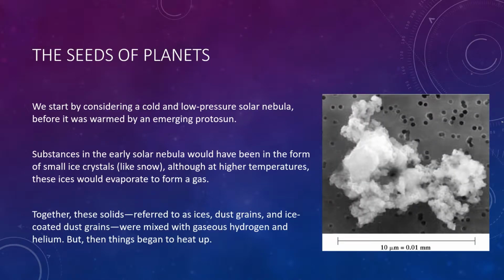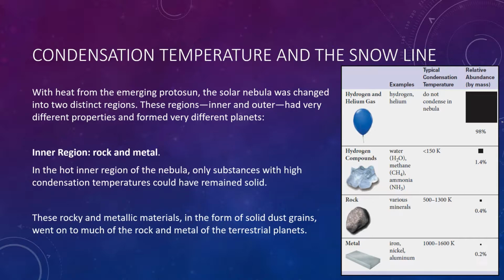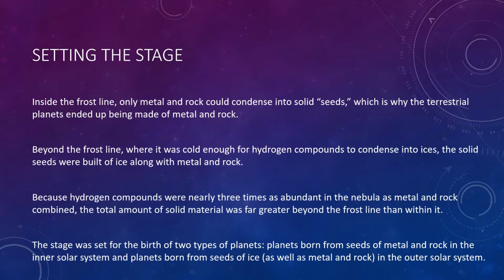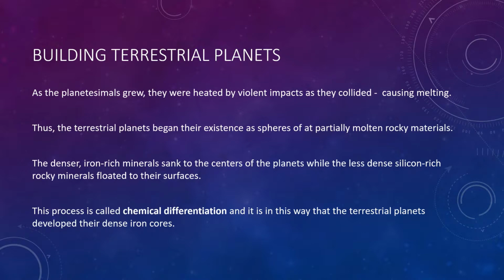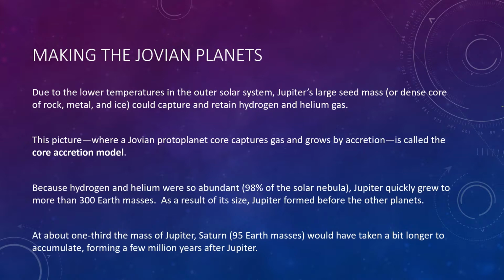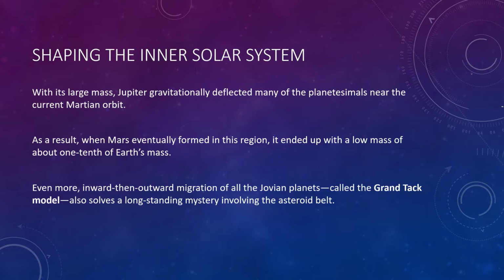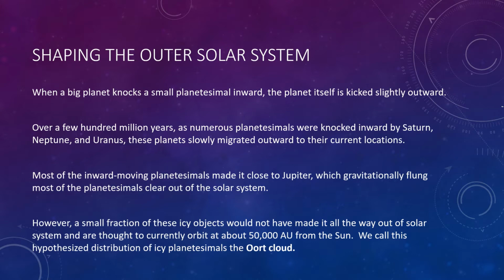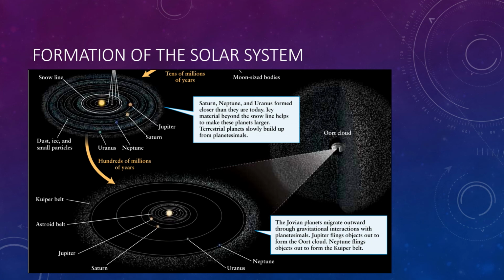General Astronomy: Lecture 10 - The Formation of the Planets